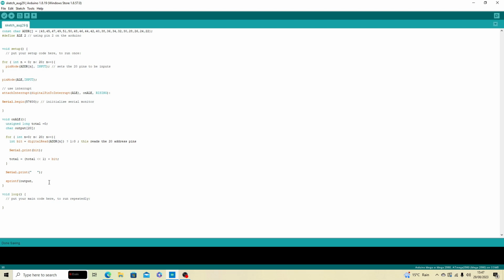Hello World on a breadboard Intel 8086 16bit - part 2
This is the 2nd in the set of videos on building an Intel 8086 microprocessor on a breadboard and writing code in ASM86 or assembler to print hello world to an LCD display.

In this part we will build a reset signal to allow us to reset the CPU. We will then power up the CPU and using this added reset feature, reset the CPU and monitor how the CPU operates following the reset. We can observe via the connected LEDS how the processor puts out an address on the address & data pins and indicated this by setting ALE signal and we can observe the address on the Red LEDS.

However, although the clock is operating at a speed on 2 clock cycles per second it's difficult to see this operation of the microprocessor clearly, using only the leds as a guidance, so we add an Arduino Mega2560 and use its digital input pins to read the address lines synchronised with the ALE signal. We write an Arduino script, upload that to the Arduino and monitor the output using the serial monitor within the Arduino IDE, and we can see that just as the datasheet states the pointer following reset starts at FFFF0